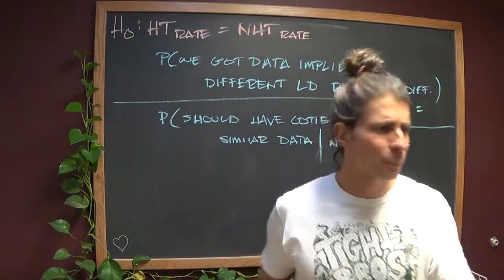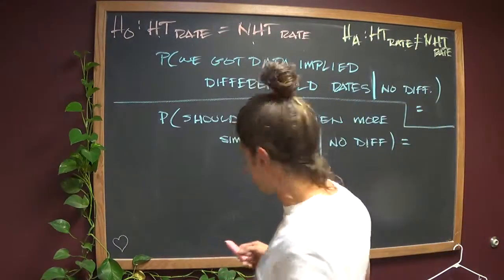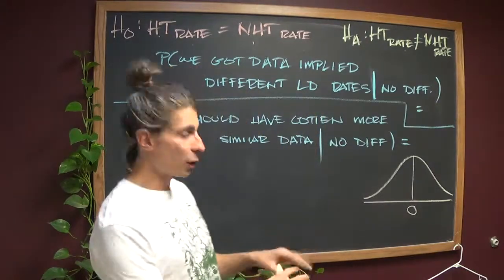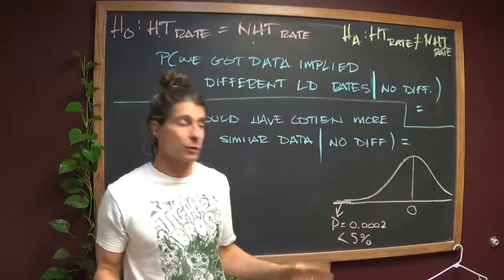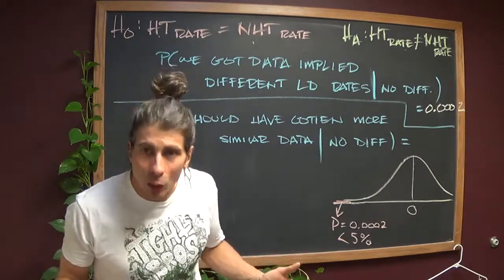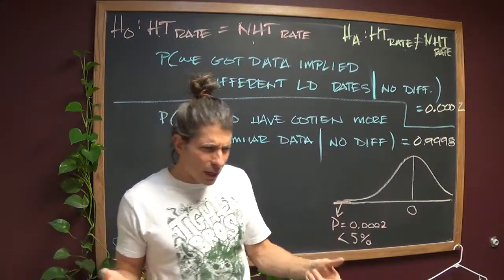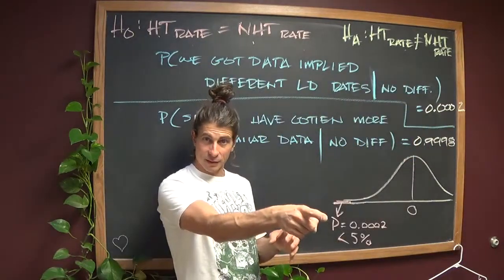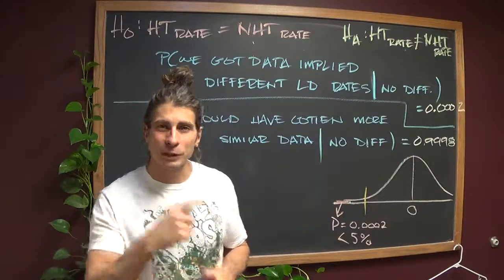MTH 244 (P - Values, the first)